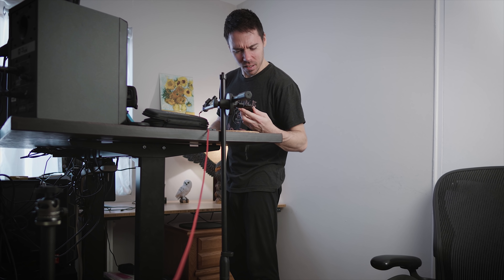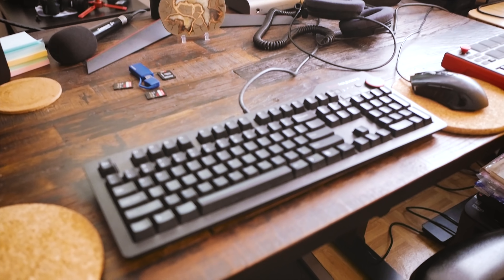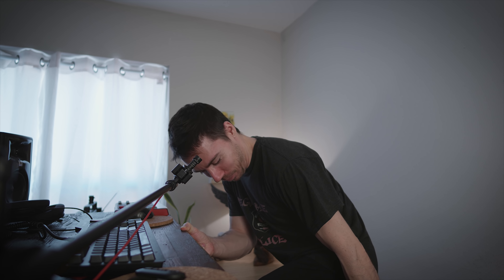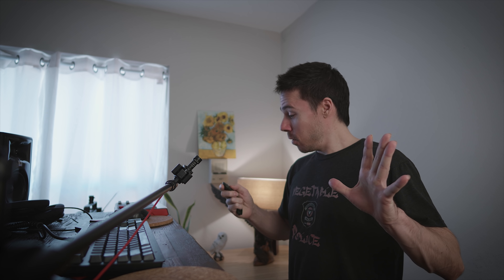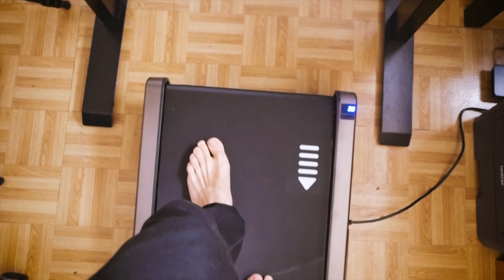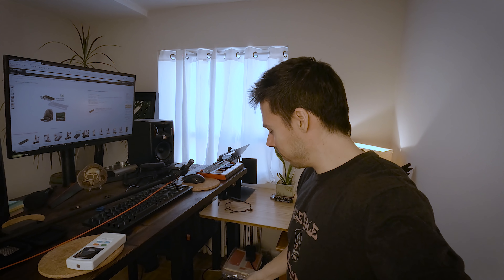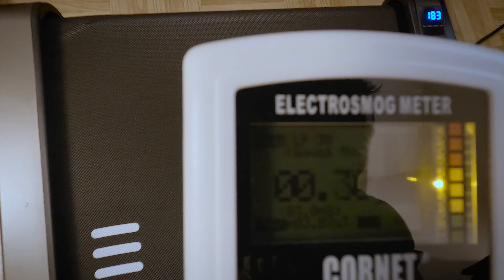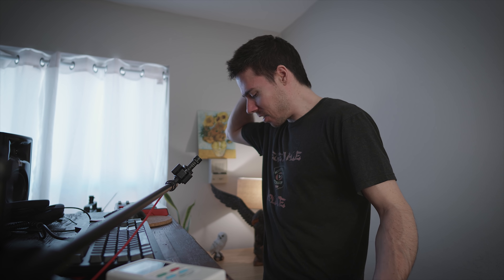I Got Something Cool :)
I'm following in Dr. Greger's footsteps now. Literally. Is this the ultimate health hack for people who work at desks for long periods of time? Or watch a lot of youtube videos and shows? I've been enjoying my standing desk quite a bit, and this might be the perfect accessory.

The Egofit Walker treadmill. World's smallest treadmill! It slides under your desk and is super compact. It definitely has some qwerks, which I'll talk about in my review.

Quiet (noise level under 70Db)
Powerful (holds up to 130kg of weight)
Reliable (patented walking traction control increases the lifespan up to 5 times)
Adjustable (walking to jogging speed control 1km/h - 5km/h)
Compact (fits under desk, sofa or bed)